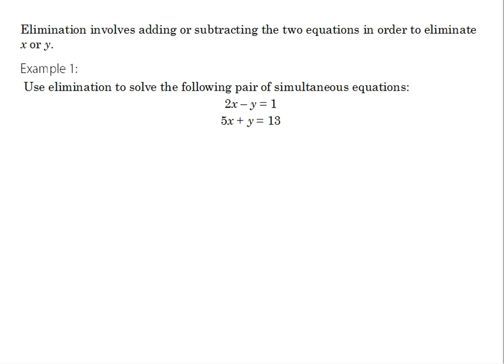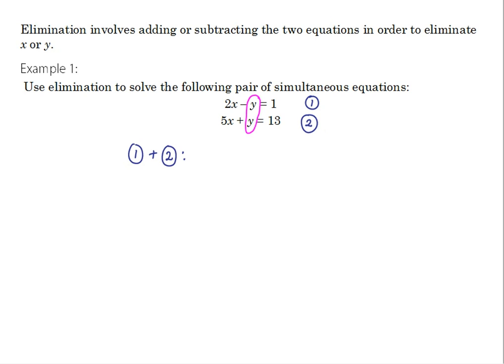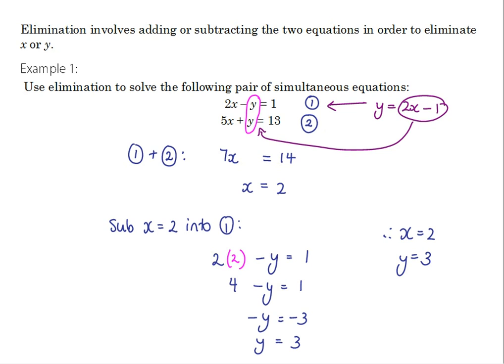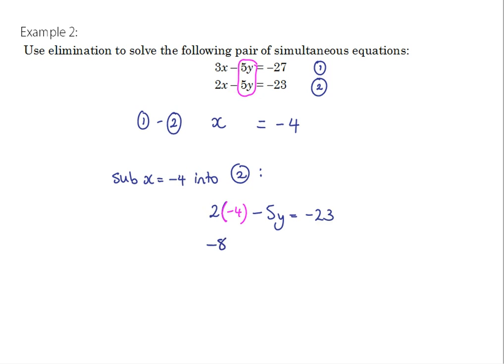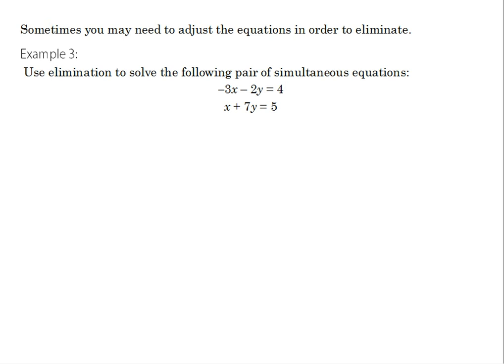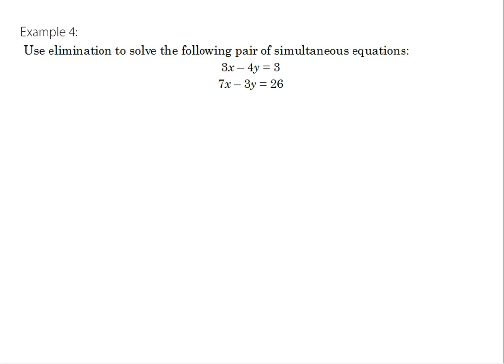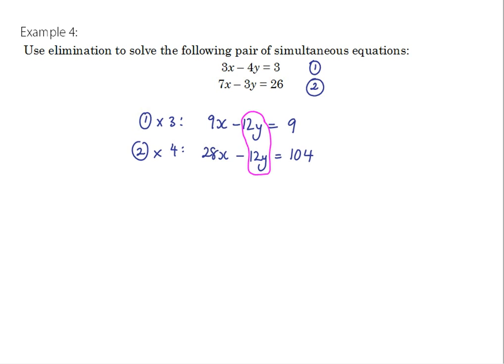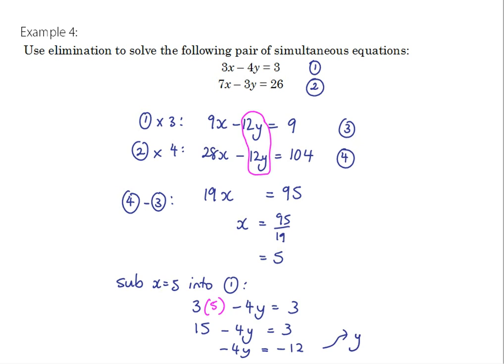Solving simultaneous equations using elimination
Learn how to solve simultaneous linear equations using elimination.